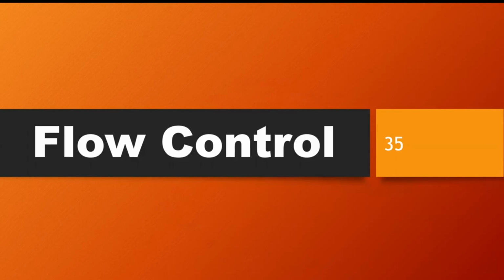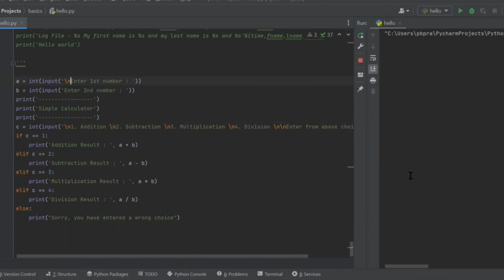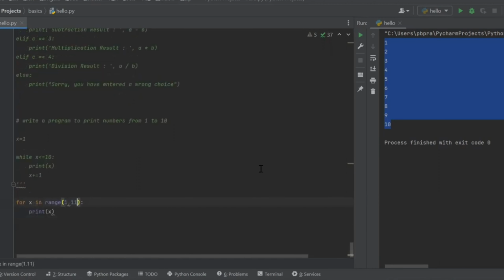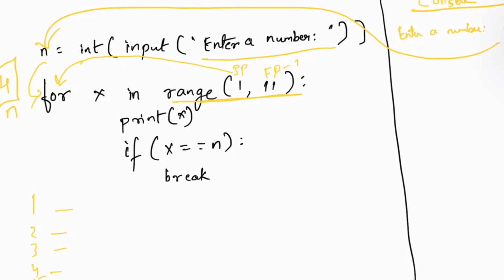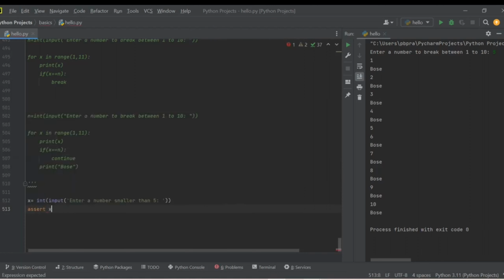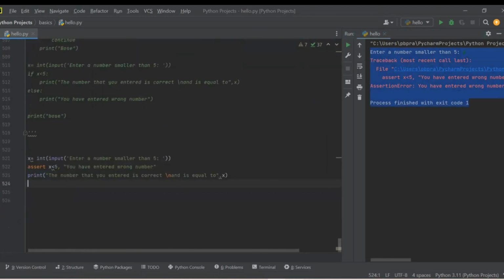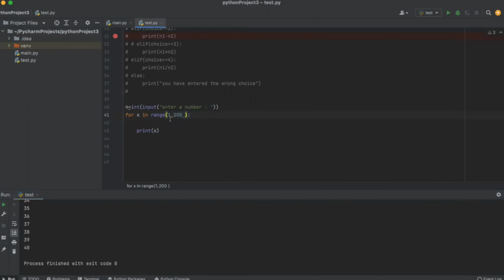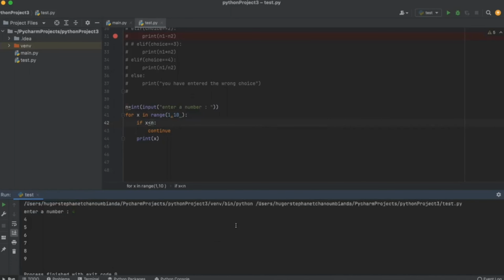Python Course: Looping Statements [Session 6] by PyBro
Welcome to Session 6 of our Python Programming Course! In this session, titled "Python Course: Looping Statements," we explore the powerful world of looping statements in Python. Loops are essential tools that allow you to repeat actions and iterate through data, making your programs dynamic and efficient.

In this video, PyBro will guide you through the different types of loops in Python, including for loops and while loops. You'll learn how to create structured, repetitive code, and gain the skills to solve a wide range of problems with Python's looping constructs.

Code Snippets: To enhance your learning, we've provided all the code snippets used in this session on our GitHub repository Feel free to explore, experiment, and use the code as a valuable reference for your Python programming journey.

But remember, your Python learning journey is an ongoing adventure! To become a proficient Python programmer, make sure to follow the full playlist from the beginning. Each session builds on the knowledge gained in the previous one, offering a comprehensive and structured path to mastering Python.

Your engagement fuels our commitment to delivering high-quality Python tutorials. The complete Python course playlist is just a click away, offering a deep dive into the world of Python programming. Happy coding!